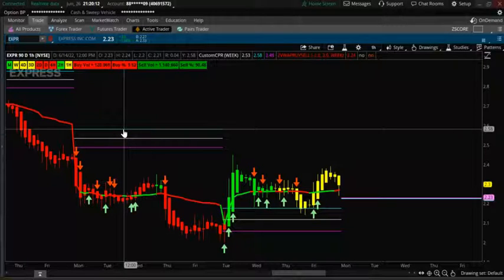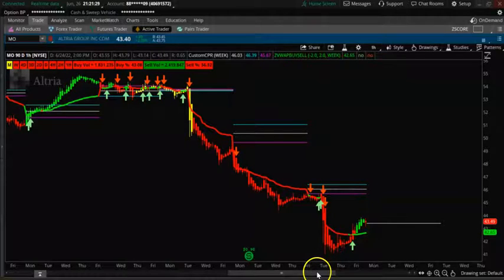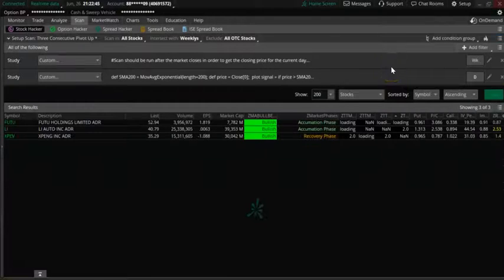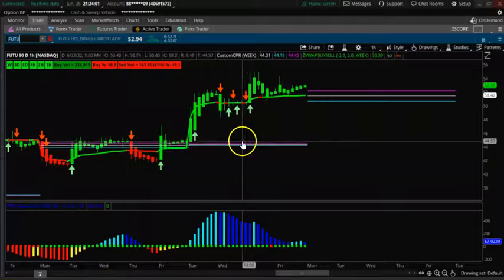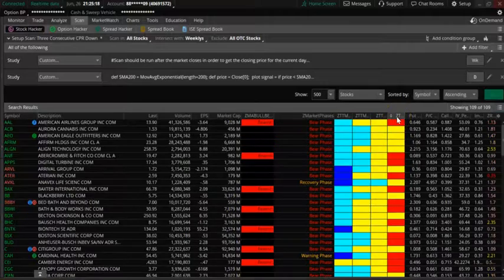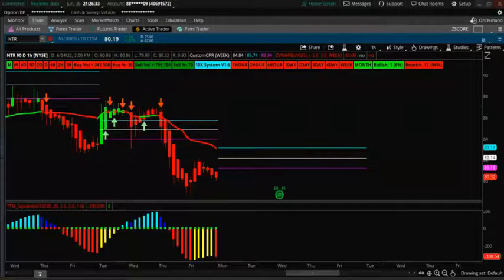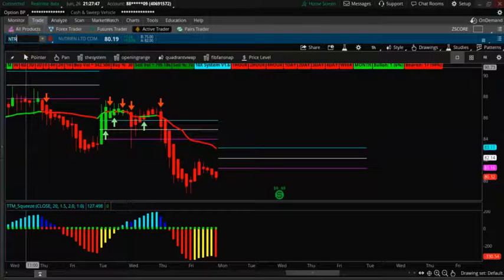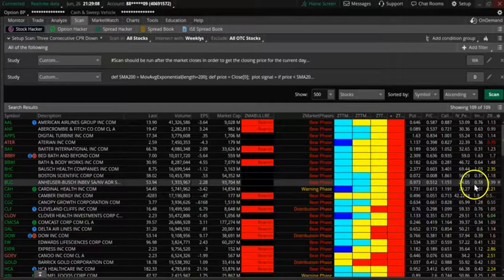Weekly CPR for ShortTerm Swing Trading | Three DOWN CPR and Developing CPR June 27th, 2022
In this video, we are looking at Weekly CPR for short-term Swing Trading. Use the One daytime frame with Weekly CPR andheikin ashi candles. Wait for the first candle make sure the Candle opens above for long trade and below the CPR. The candle should have Wix above for the log traded and below for the short trade. Also, try to see if the CPR is down-trending or up trending.